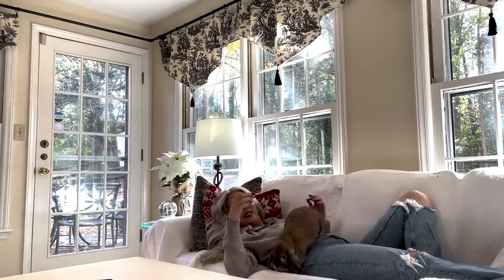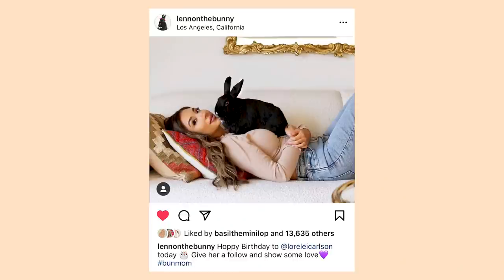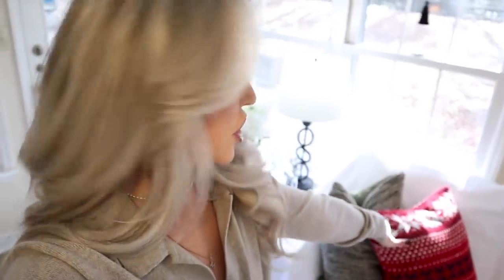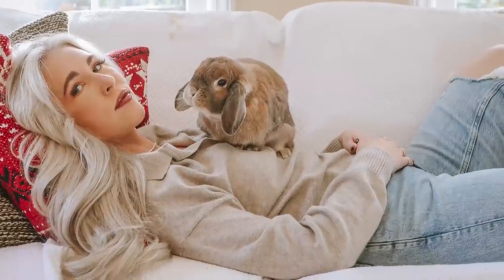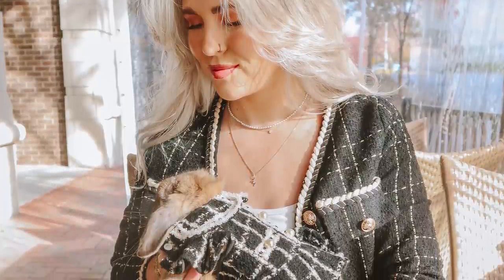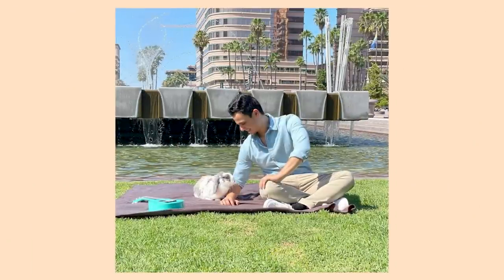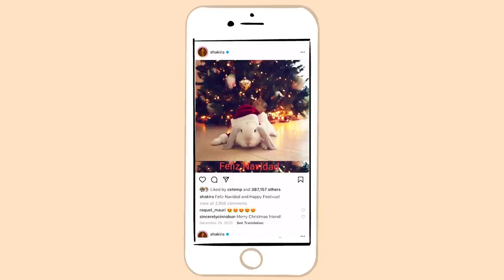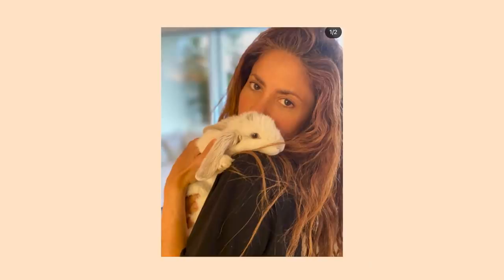Recreating photos of FAMOUS BUNNY OWNERS (Lennon the Bunny, Bini the Bunny & more!)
Hello Buns! Welcome to Cinnabun Sundays, a weekly video series where we talk about all things bunny. THIS VIDEO WAS SO FUN! If you want to see a part two, let me know!